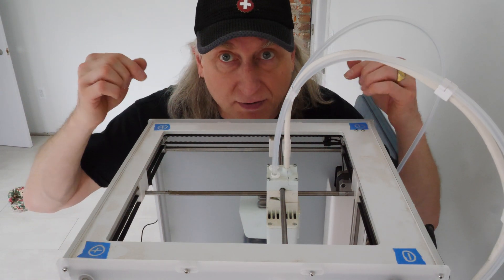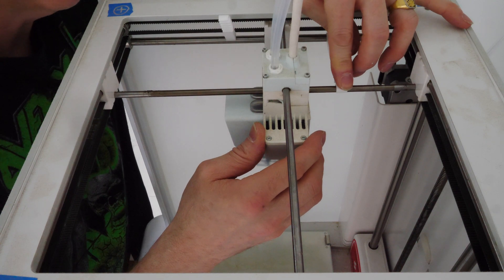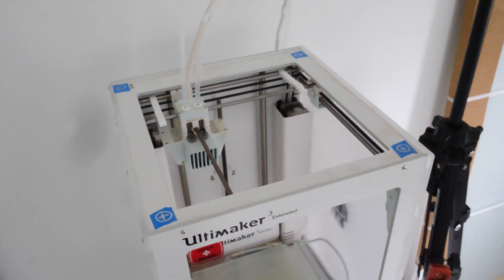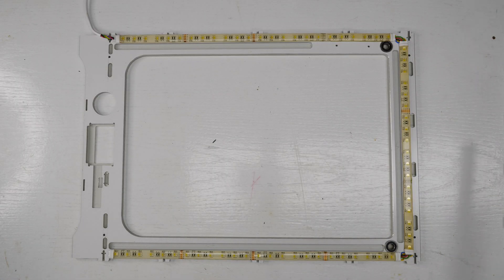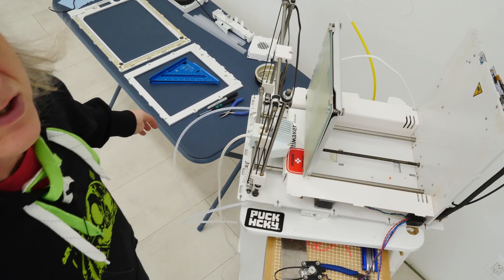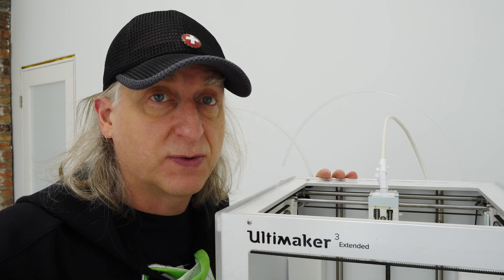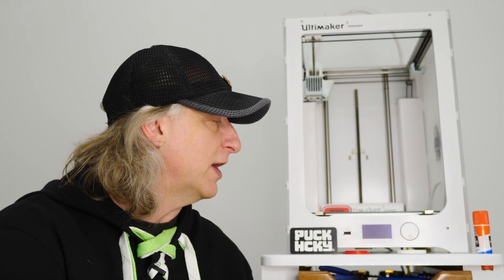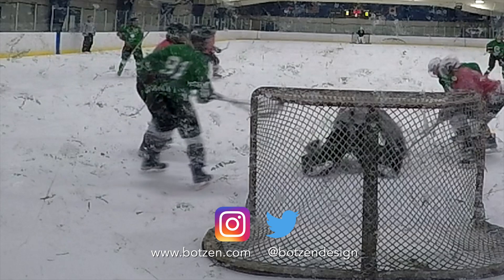Fixing my Ultimaker 3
My Ultimaker was poorly packed and dropped during shipping and was damaged. It needs to be repaired as it does not print square.
In this video I disassemble the printer and straighten the panels in my attempt to fix it.

Puck HCKY Metal Merch, Tell Matt you saw this video!
I build a Hot box from a mini fridge and an Inkbird, that can heat and cool

My Video Gear:
My Audio Gear:
My Hardware:
Anker 7 in 1 USB-C hub card reader
Tonor TC-30 microphone